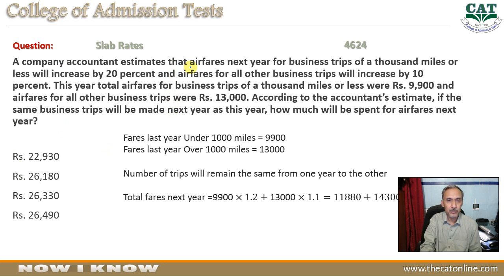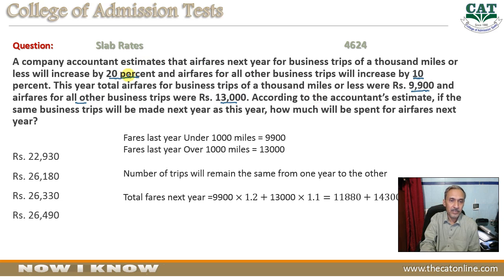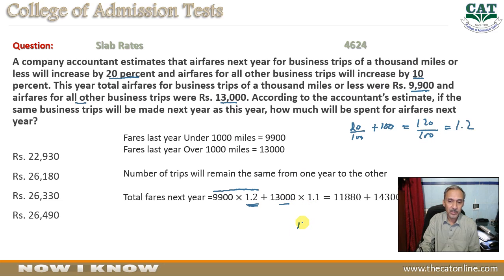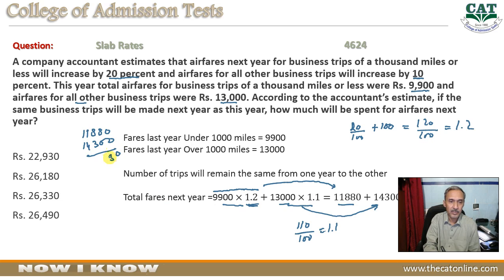Slab Rate Q 4624